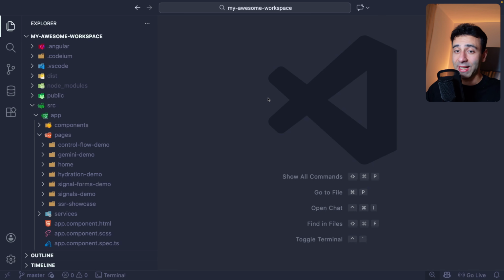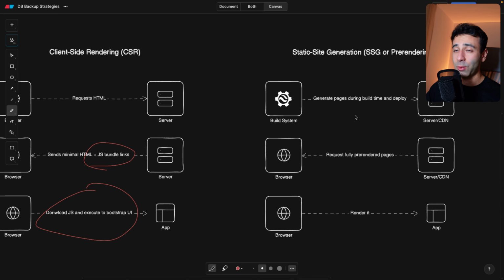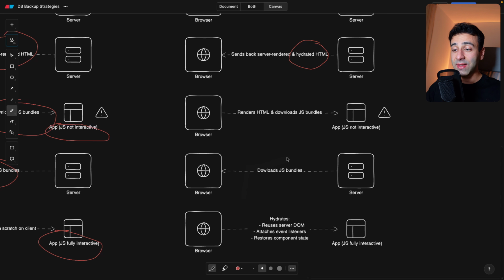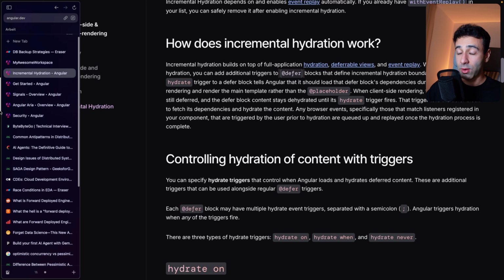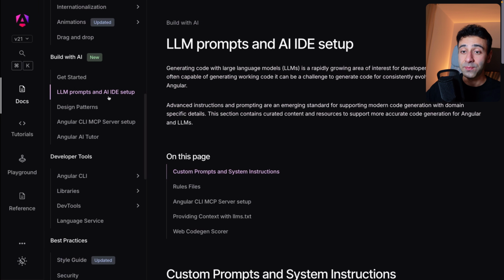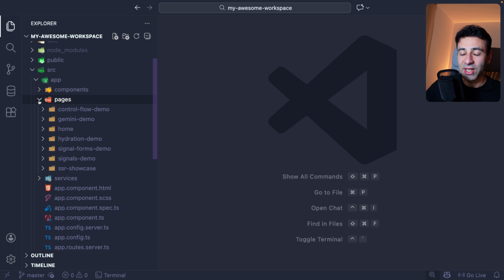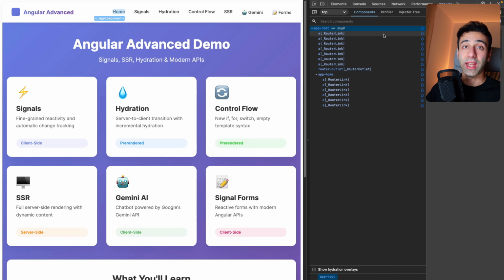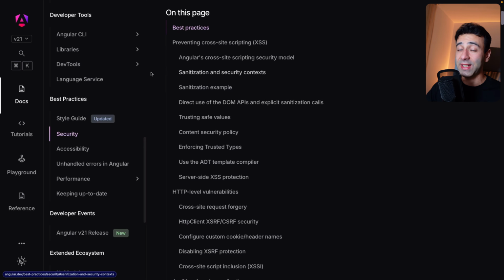What is new in Angular?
Modern Angular is full of surprises — SSR (Server-Side Rendering), CSR, SSG, partial hydration, Signals, Signal Forms, built-in AI, and more. Let's check the hidden capabilities together.